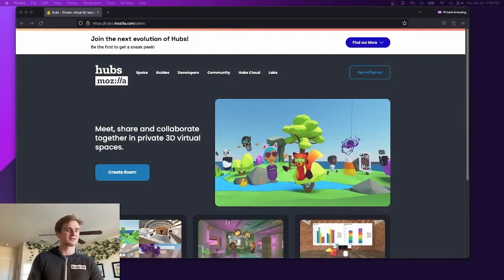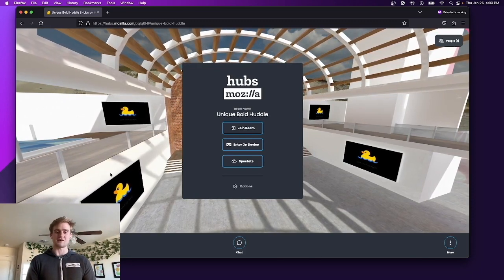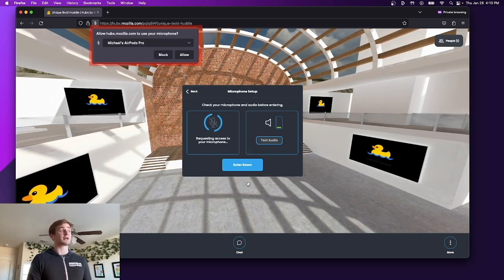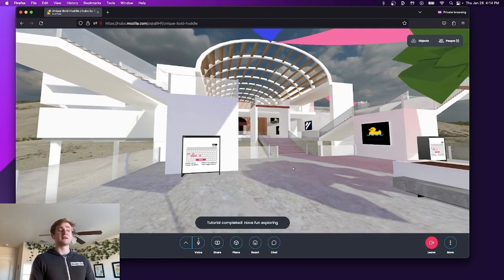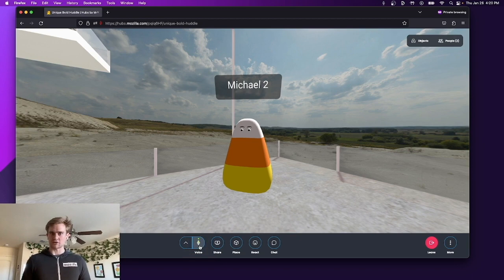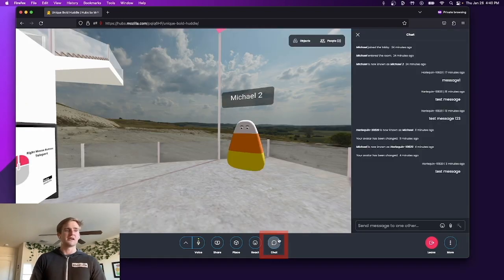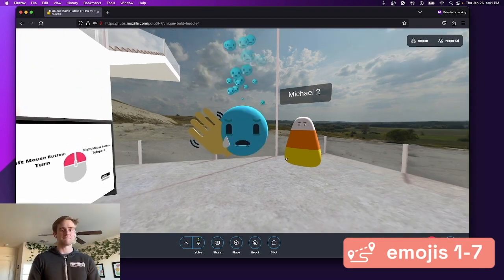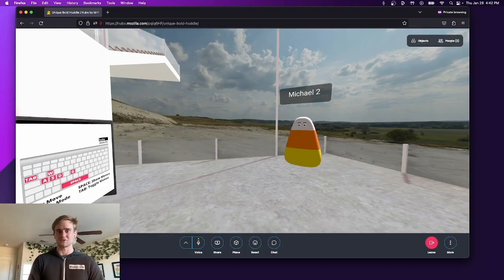First Steps in Mozilla Hubs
This video covers the first steps of getting into and interacting in a Hubs room!

CHAPTERS
0:00 | Intro
0:28 | Getting Into A Hubs Room
2:05 | Navigation
2:52 | Audio Troubleshooting
3:57 | Basic Features
5:57 | Conclusion